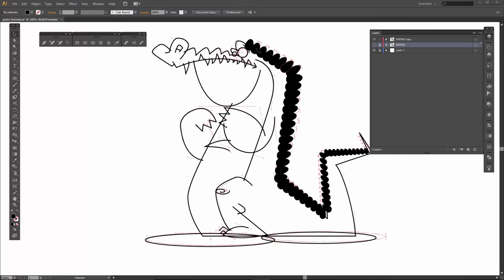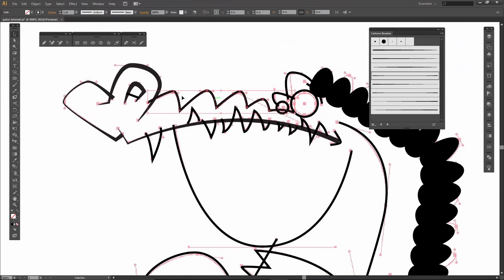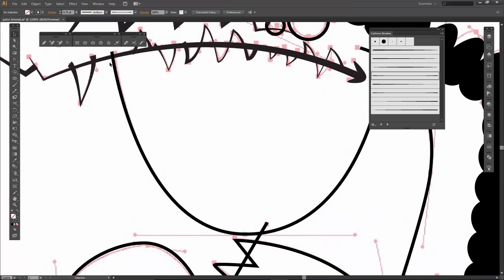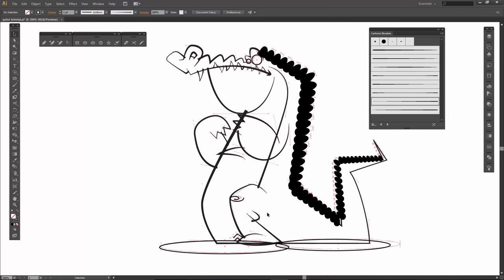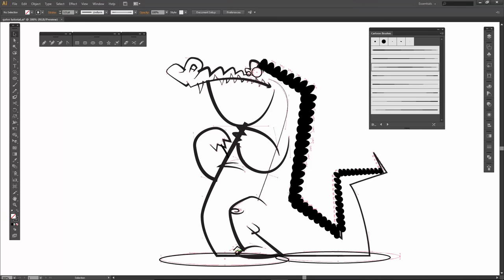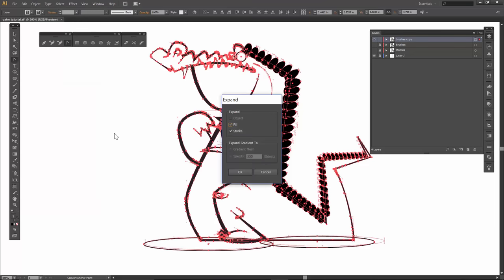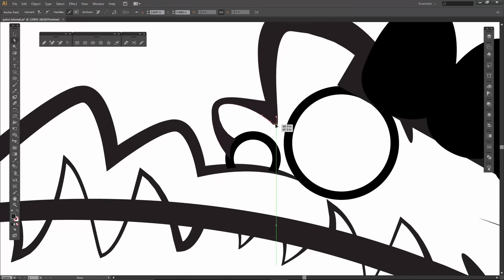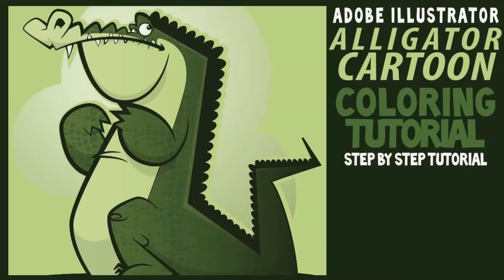Adobe Illustrator Tutorial using Brushes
DOWNLOAD BRUSHES: Adobe Illustrator Brushes will come as Zipped Folders. Once you have downloaded and extracted the folders, Brush Libraries are ready to use in Adobe Illustrator. Download our Cartoon, Comic Strip, and Vintage Mascot Brush Libraries.

SAVE LIBRARIES: I recommend Saving Brush Libraries to your "User Defined" for Quick Access. Open each Brush Library and click "Save Brush Library" in the Brushes Menu. The default Save Location is "User Defined."

OPEN BRUSHES: Adobe Illustrator Brushes have been organized into Brush Libraries for easy application and to maintain consistency with your Line Variation. You can Open Brush Libraries through the “User Defined” or “Other Library” Options in the Brushes Panel in Adobe Illustrator.

CARTOON BRUSHES: Adobe Illustrator Cartoon Brushes are my go-to for Professional Logos, Cartoons, Mascots, and Branding. Use Cartoon Illustrator Brushes with the Pen, Pencil, or Paint Brush Tools to apply different Line Variation to your Vector Artwork.

COMIC STRIP BRUSHES: Hand Painted + Comic Strip Brushes to get a lived-in feel back into your Vector Art. Comic Strips and Hand Painted are painted based on some of my favorite artists and cartoonists. These brushes are designed to look ready for the Sunday Paper.

MASCOT BRUSHES: Jittery Hand, Caffeinated Cartoonist + Rough Ink Brushes to Mimic Paper Bleed and Caffeine. Designed to be a little less stiff with your vector art. Use these Brush Libraries to get a more distressed look or ink bleed back in your Vector Artwork.